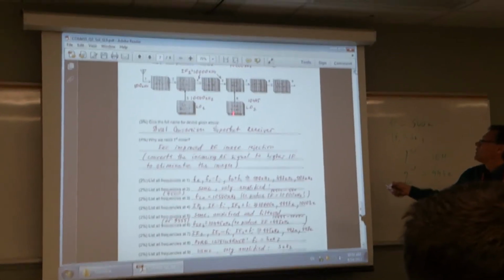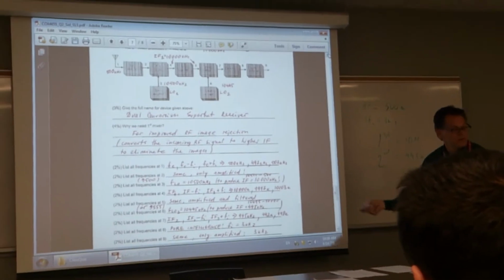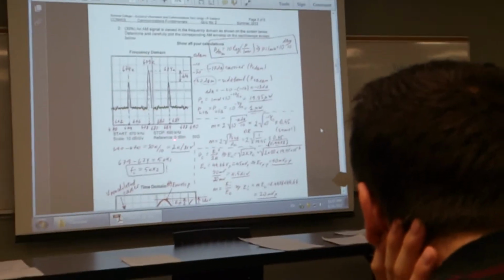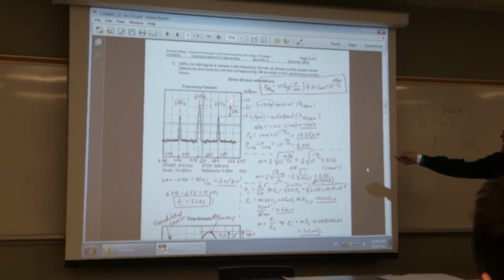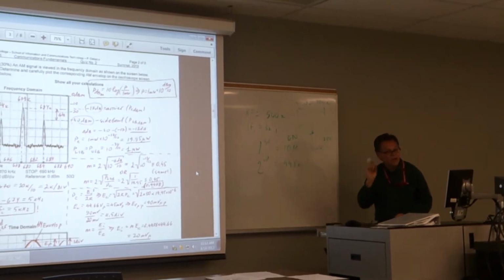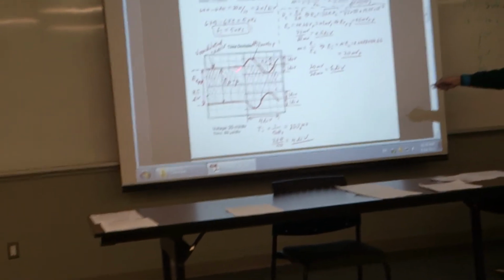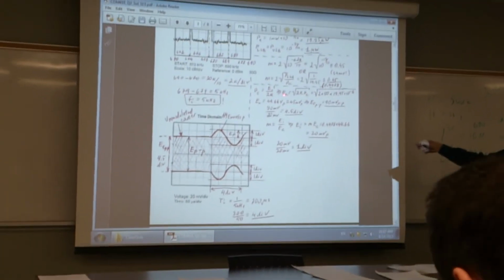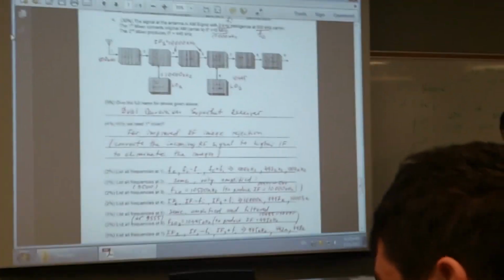COM455 quiz two peter